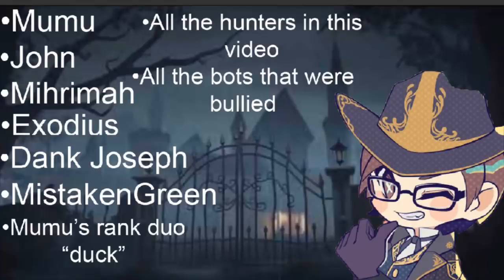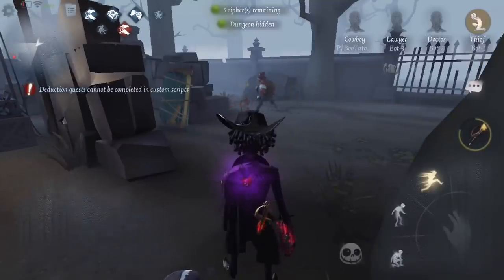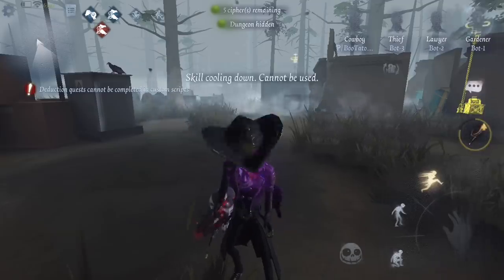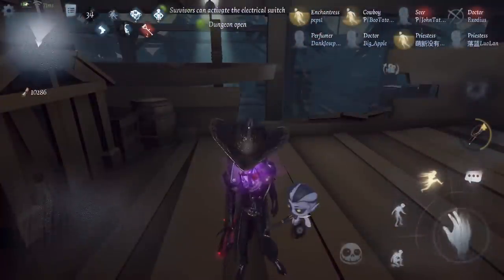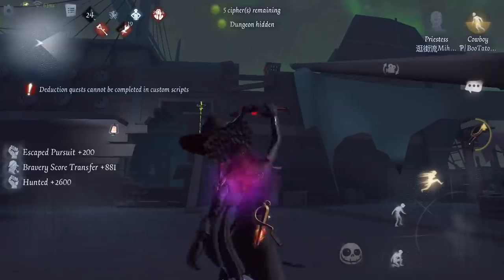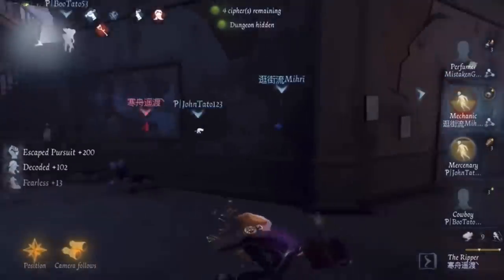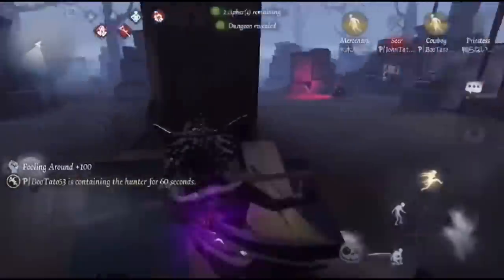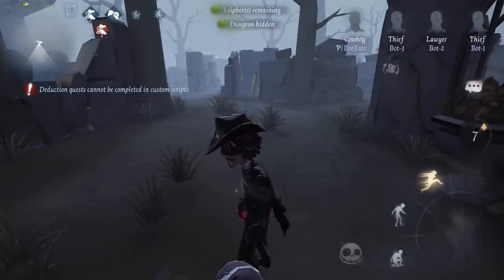[Identity V] Cowboy Guide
Outro: Milknkookies 🥰